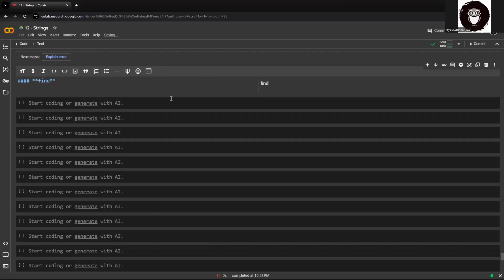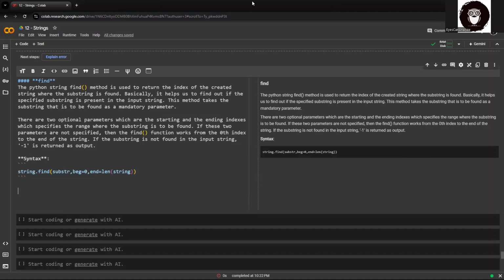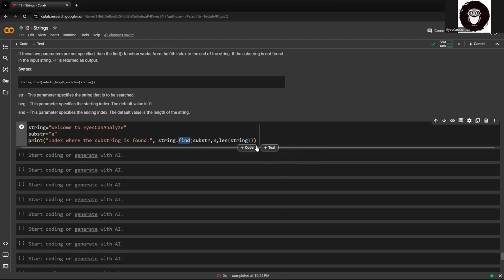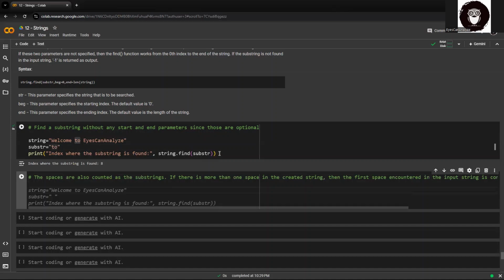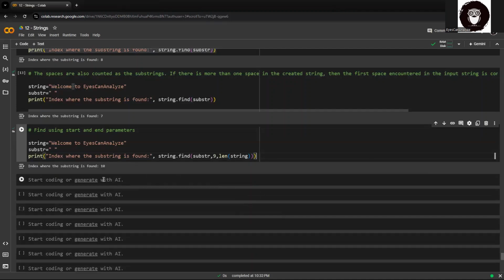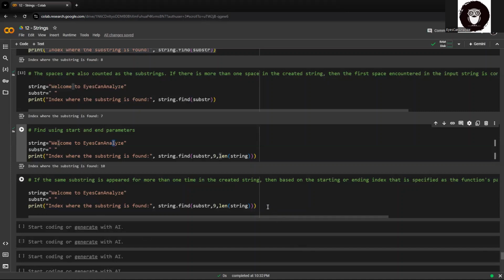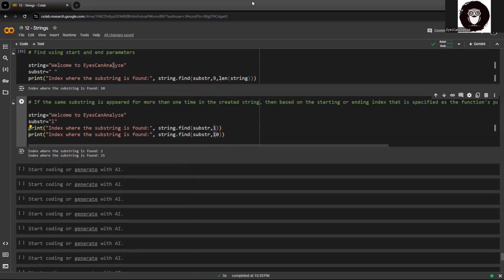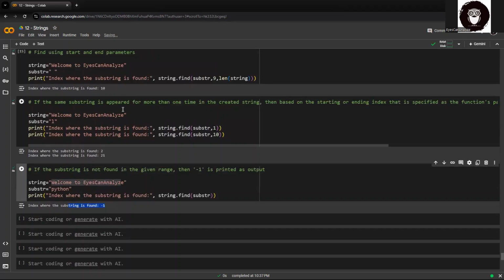PYTHON - Strings - Methods - Find and Replace - find